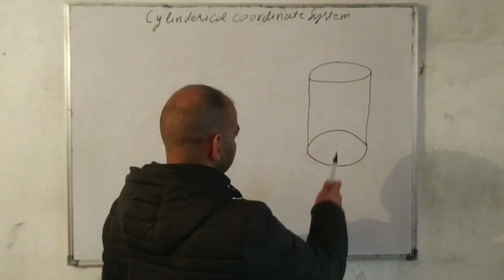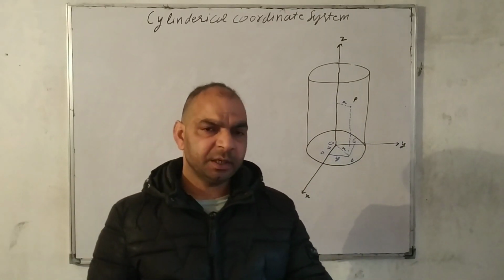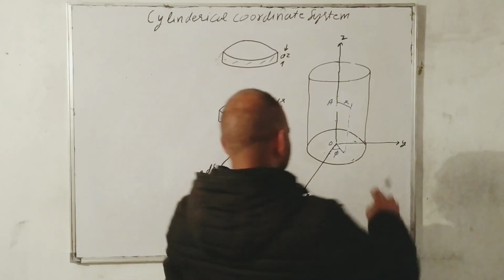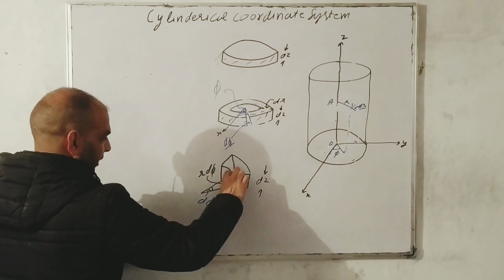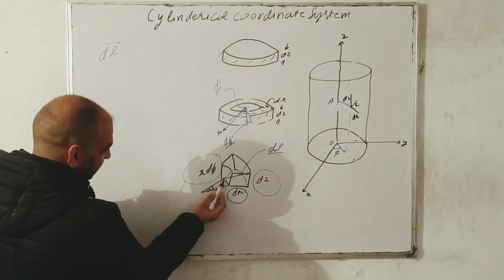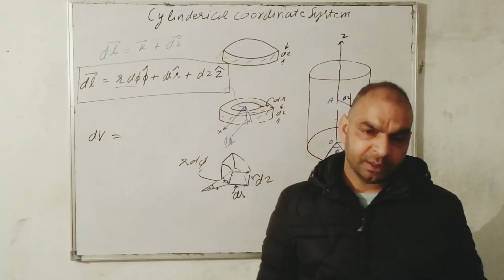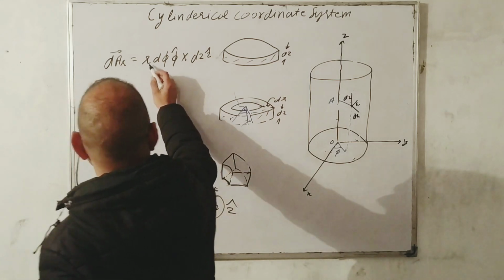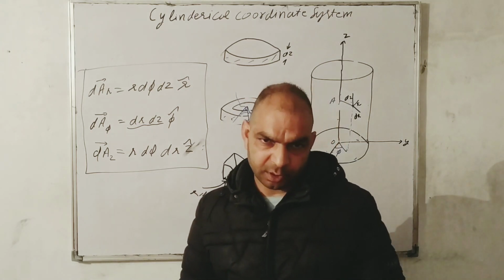Dr. D.C. Thakur l Mathematics l Cylindrical Coordinate System || Boson Institute Kotli